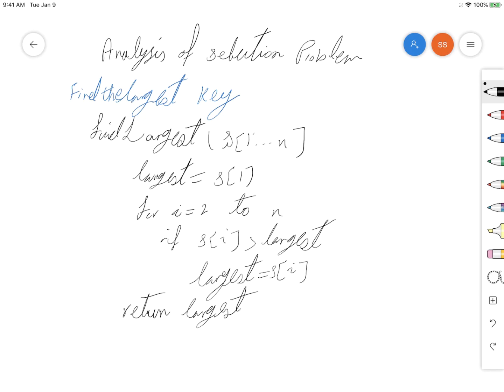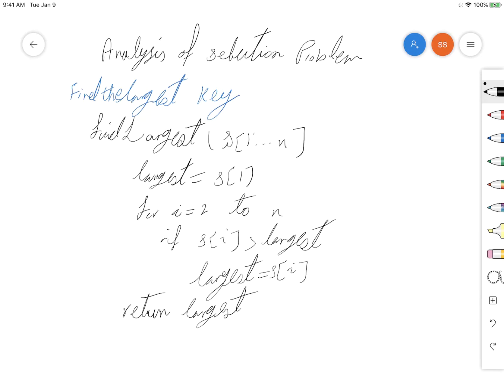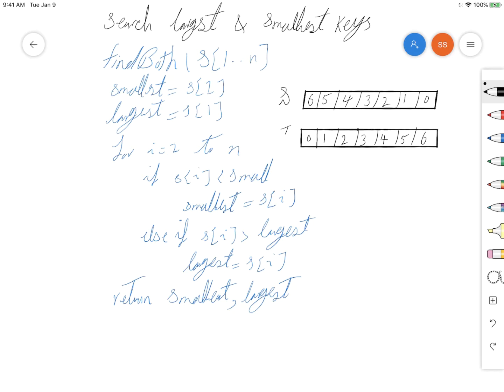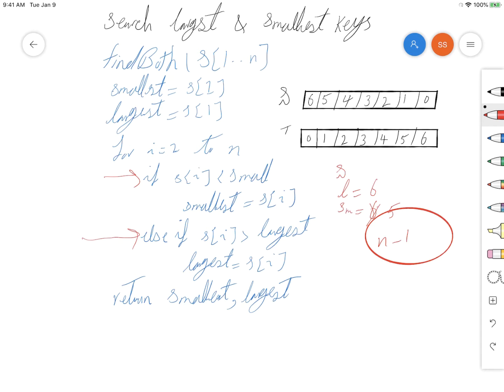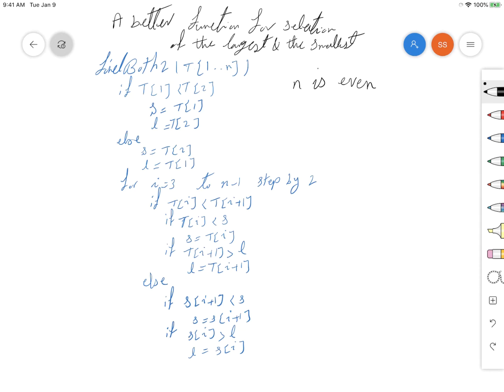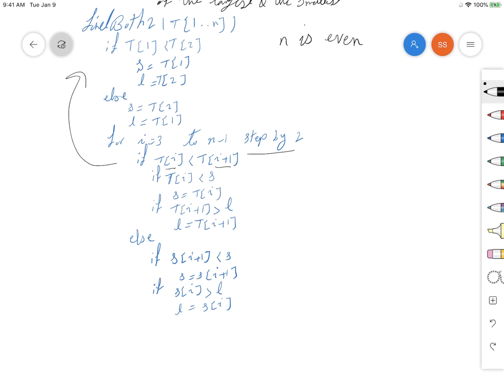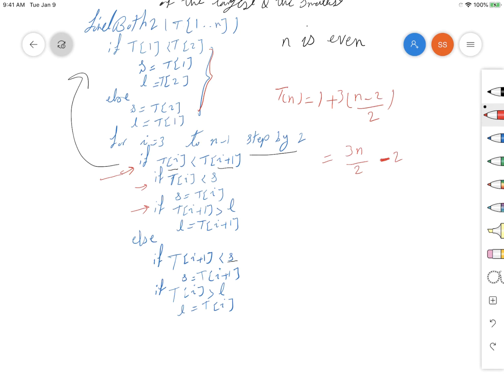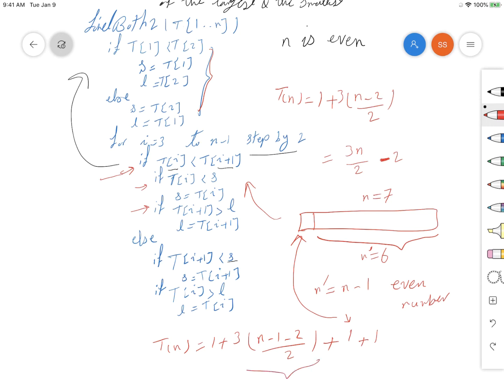An analysis on Selection problem - Finding the largest and the smallest keys in an array - Part 1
In an array how can we find the largest and the smallest number efficiently?
How many comparisons do we need to do?